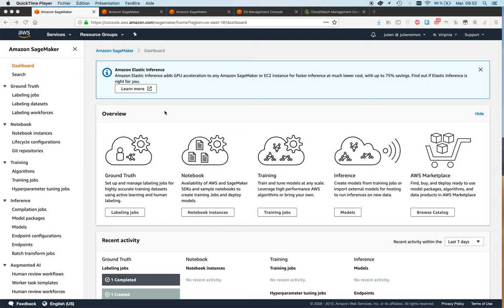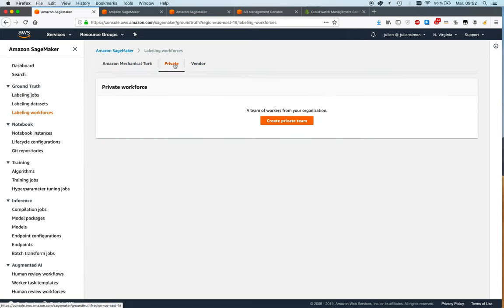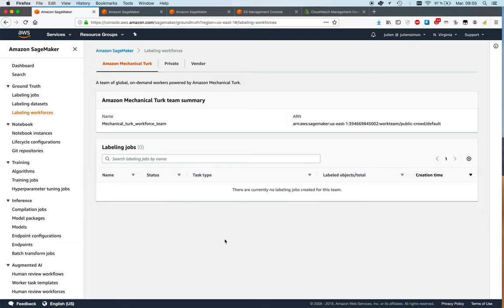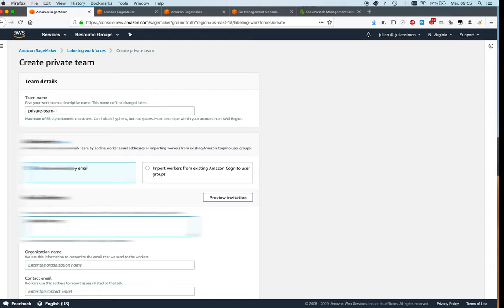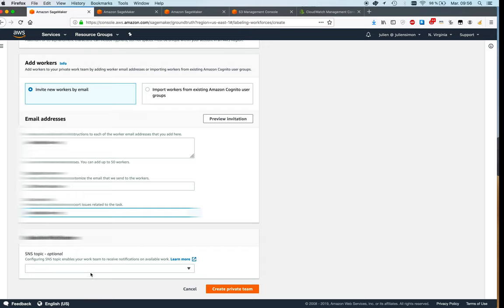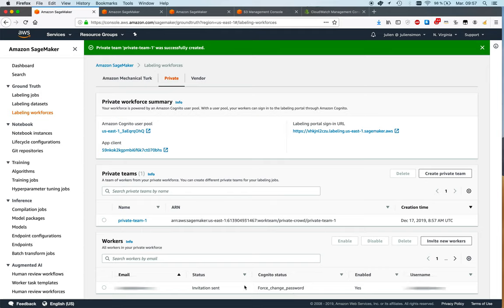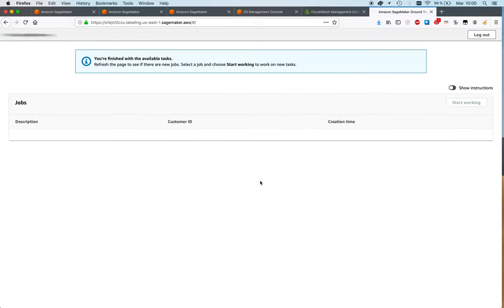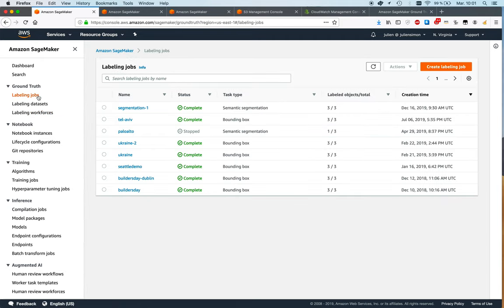Amazon SageMaker Ground Truth - Creating a workforce (part 1)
In this video, I introduce you to Amazon SageMaker Ground Truth, a fully managed data labeling service, and I show you how to create a private workforce.